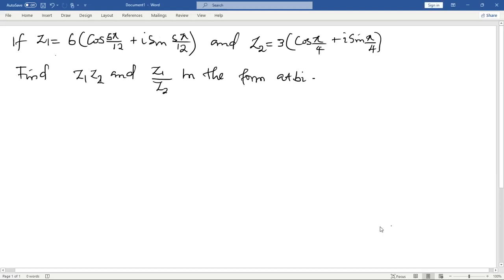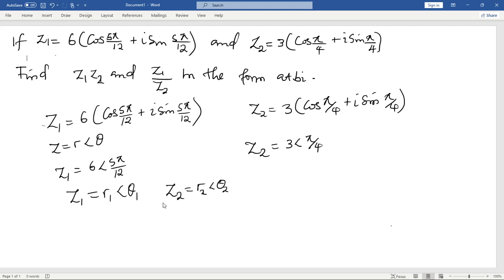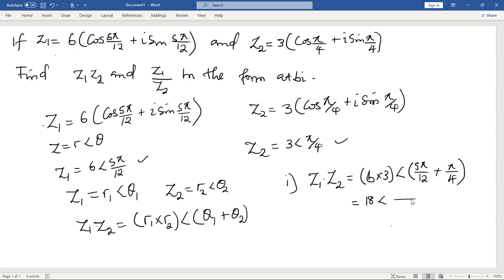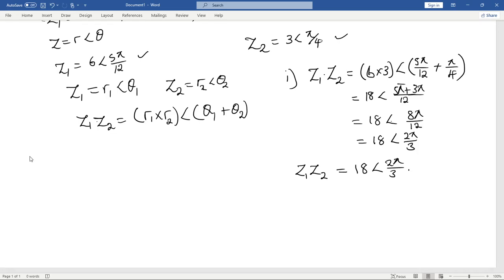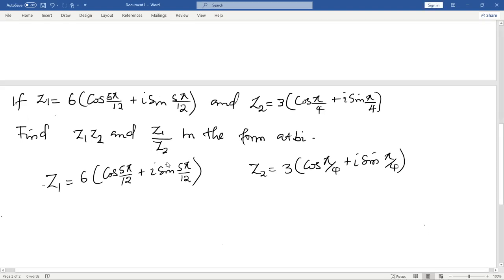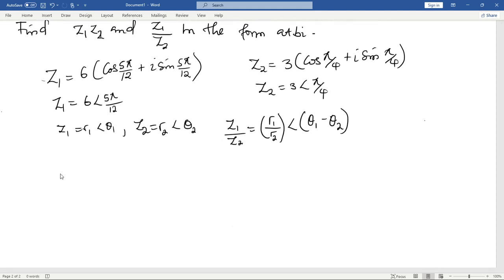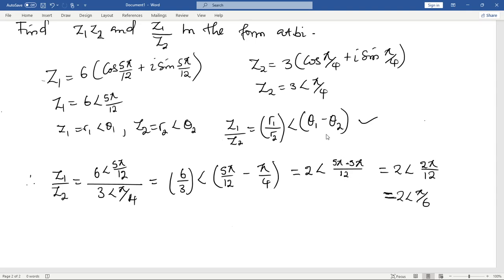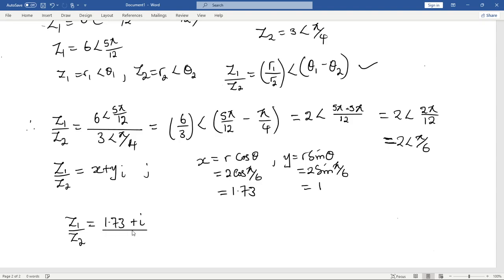Evaluating complex numbers from polar to rectangular forms | z= rcox +irsinx | Z= x + yi